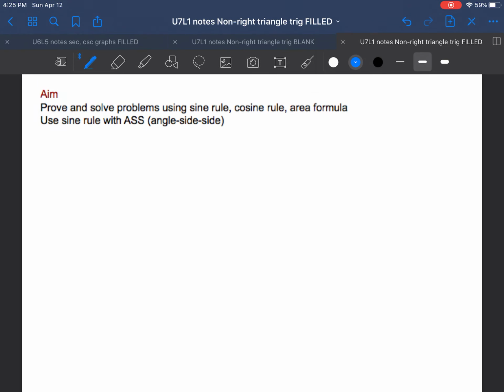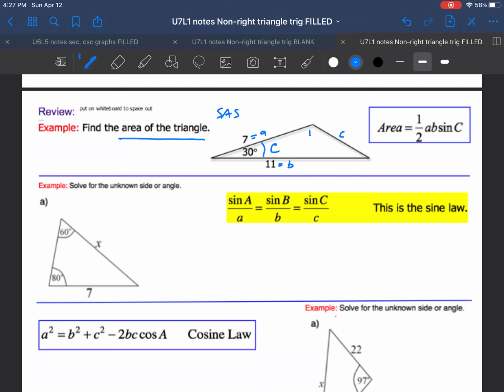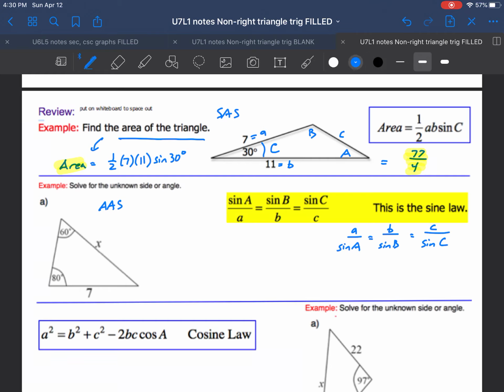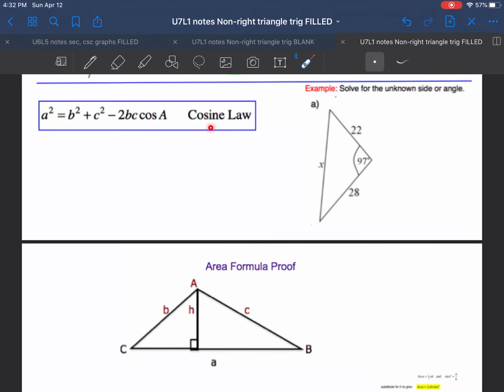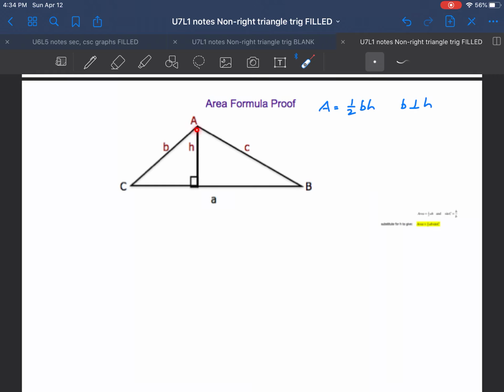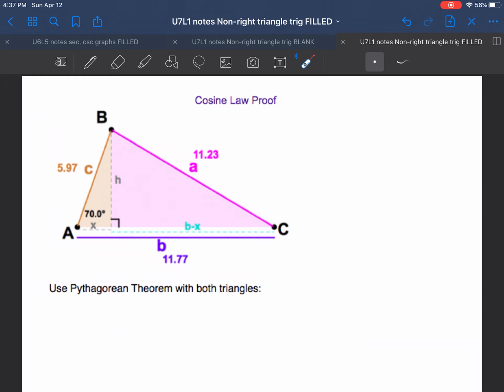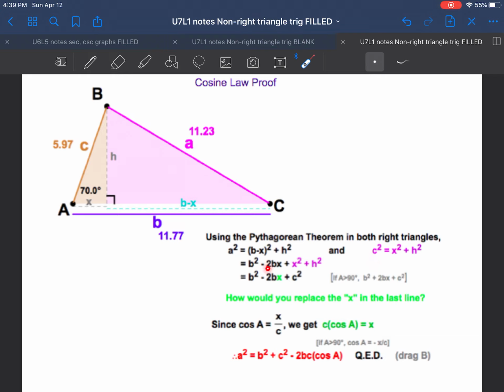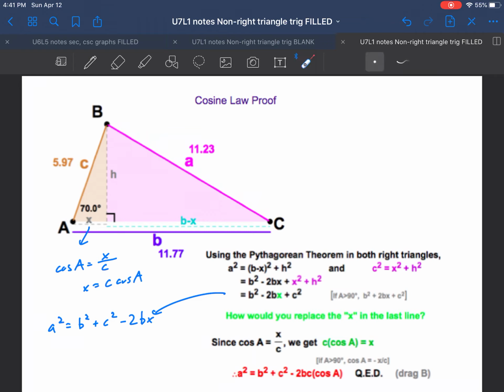Hon 2 U7L1 notes pages 1-5